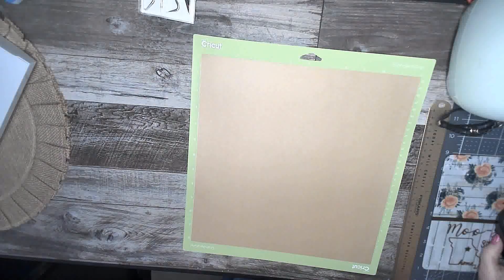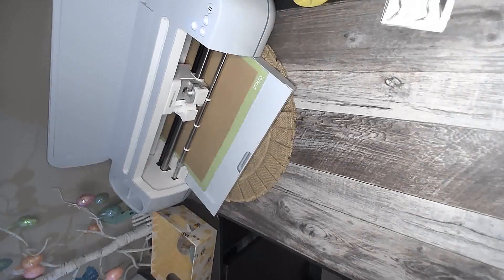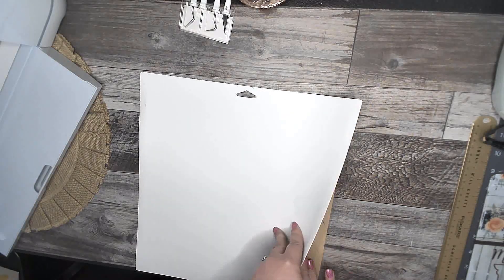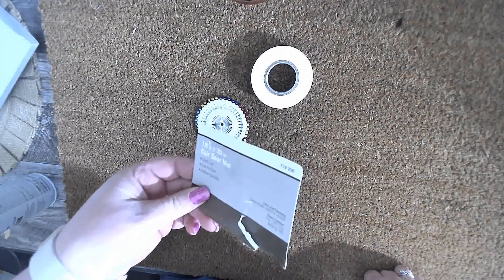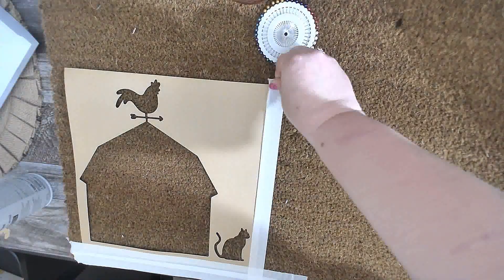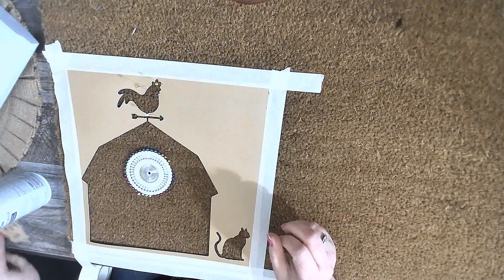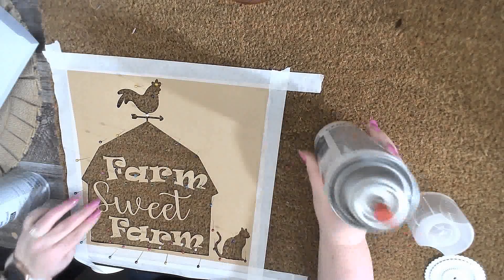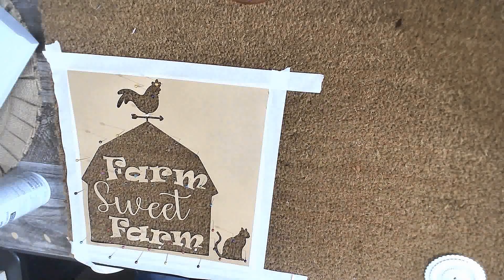😬Is Cardstock A Good Stencil Material For A DIY Spray Paint Doormat Rug? 💁👟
We are testing out the cardstock template for a spray paint rug today!  Creative Mom Kamela uses her Cricut Maker to cut cardstock to make a stencil for a DIY Spray Paint Doormat Rug!  She is using Cardstock taped and pined to hold down her design from Cricut Design Space.  Cardstock works well for many projects and is an affordable way to make a throw away stencil for spray painting a new doormat rug for your home.  The stick pins add a little reassurance, especially in areas where the design has fine details.  So how far can you push cardstock for a stencil on a rug?  She will show you and provide solutions for pushing to far!

Supplies
✅Rug
✅Spray Paint
local hardware store, does not need to be name brand
✅Puffy Paint (if you choose a tiny stencil, like me ;-)
✅Masking Tape
dollar store
✅Stick Pins
dollar store
✅Cricut Maker 3
✅ Cricut Easy Press

👶🤰🤱Creative Moms Decant
Join us on Face Book we have a supportive group of Moms doing crafty Mom things, sharing joy and tribulations!

🍷 Kristina's Traveling Vineyard: wineguide.life/kblazier

Color Street Independent Stylist Kamela Crum
Color Street Facebook Group: